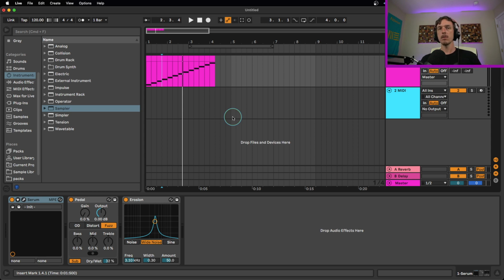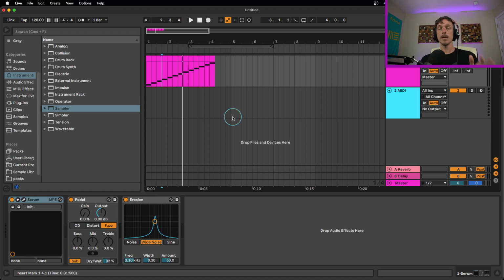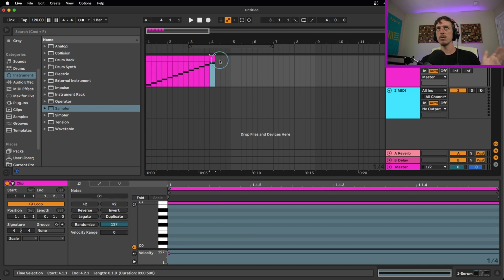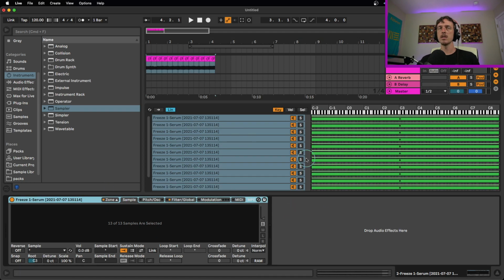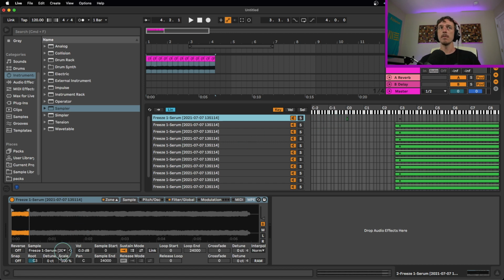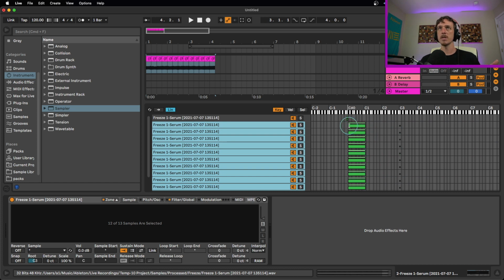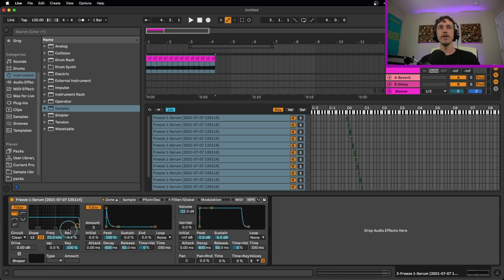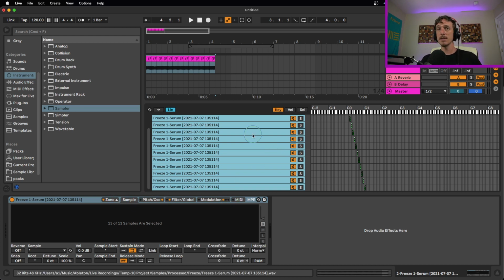How to Build Your Own Sampled Instruments | Ableton Live Tutorial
In this tutorial, we will be looking at how to build your own sampled instruments from scratch using Ableton Live's Sampler.  This is a great technique for taking any sound and turning it into a playable instrument.